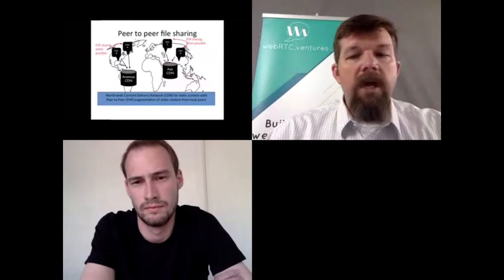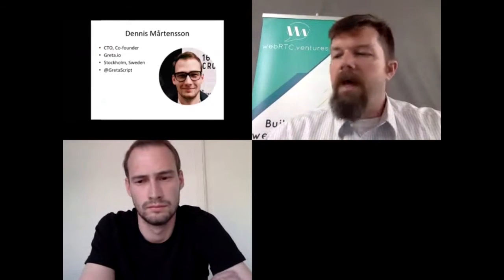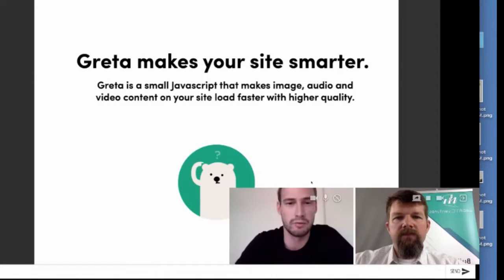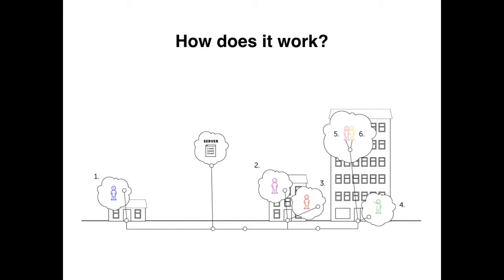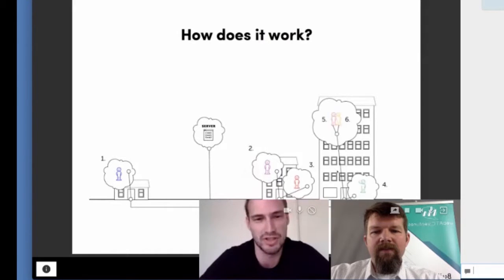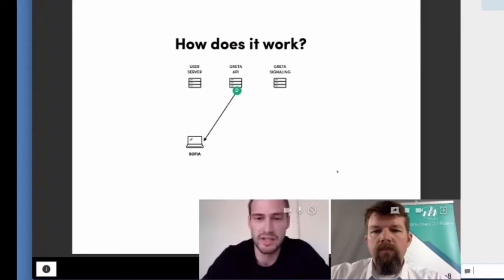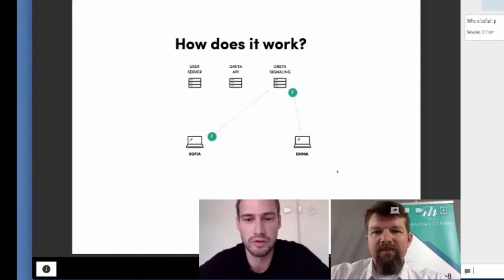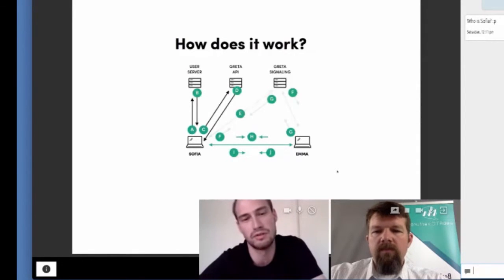RealTimeWeekly Show (Ep1): Greta.io and the WebRTC Data Channel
Greta.io CTO and co-founder Dennis Mårtensson joins us for a RealTimeWeekly Show discussion about the WebRTC Data Channel!

Dennis and his team have built a Peer-to-Peer Content Delivery Network based on the WebRTC Data Channel, allowing their customers to install a simple bit of javascript on their sites and then start sharing the content on the site across the world between other viewers of the site. This WebRTC based CDN allows their clients to reduce costs of serving the images and video on their site, and at the same time improve their performance under heavy loads. Dennis explains how Greta works and provide us with technical insights about what they have learned about using the WebRTC Data Channel.